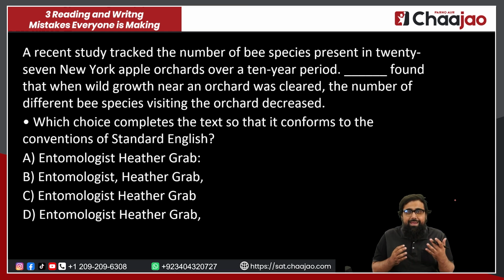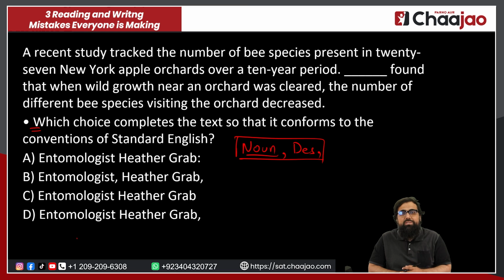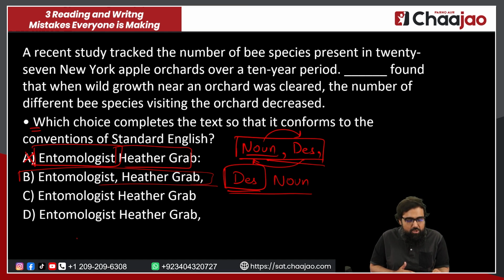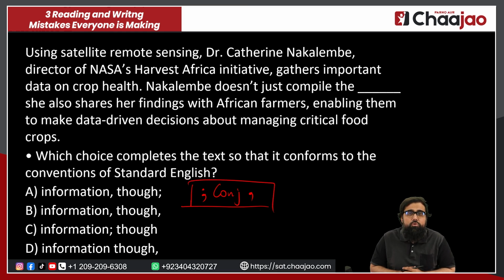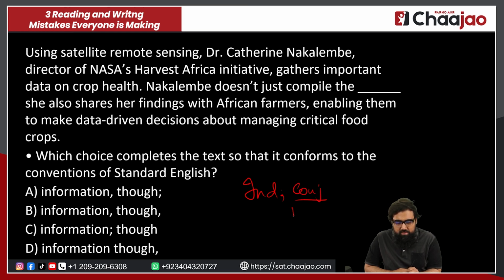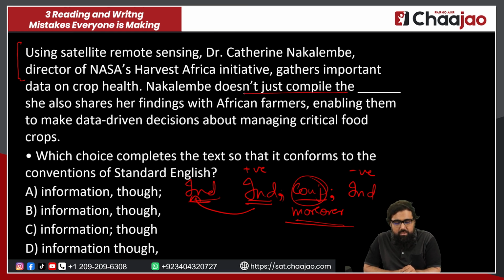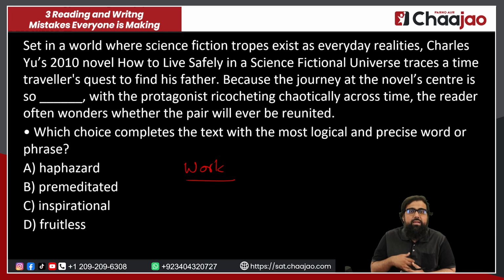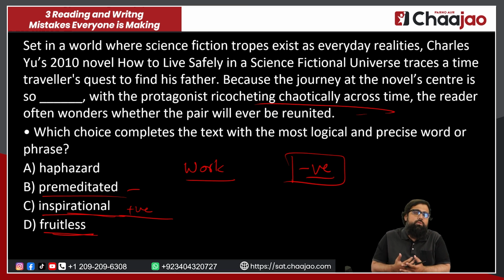3 SAT Reading and Writing Mistakes Everyone is Making